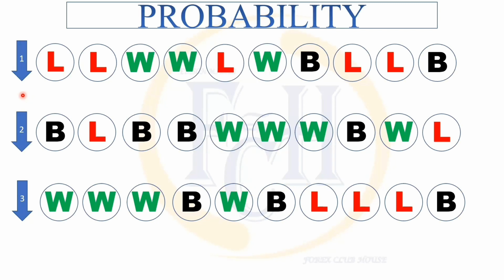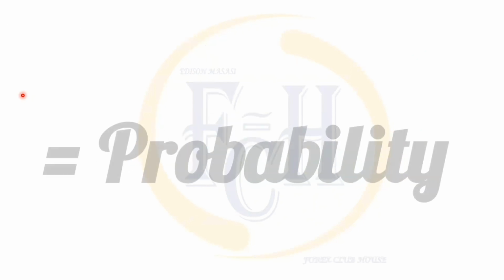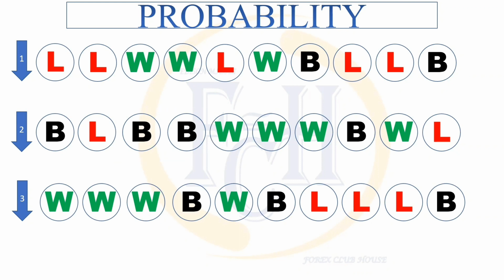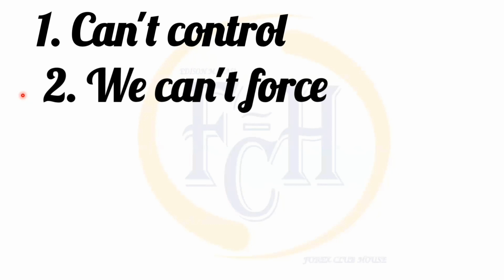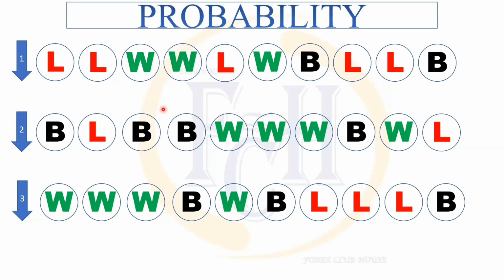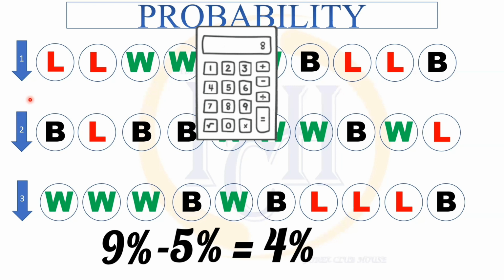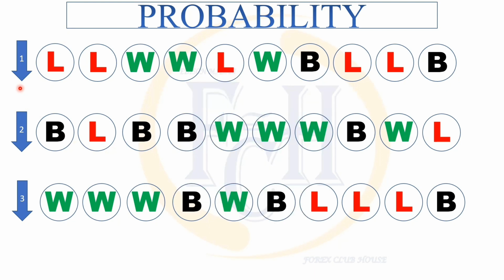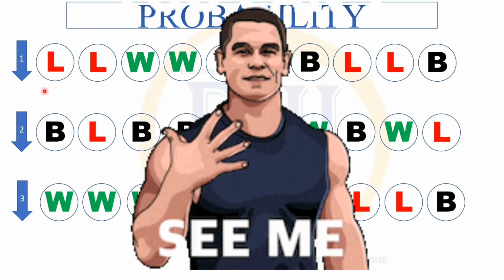Small Accounts Trading Strategy // Guaranteed Results...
Hey!
Welcome back to my another latest video on how to grow your trading account consistently.